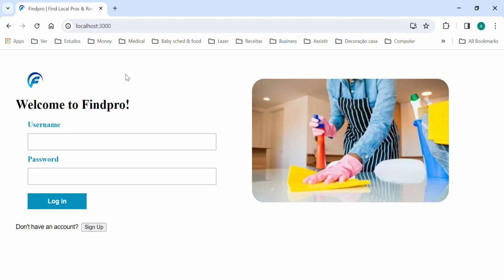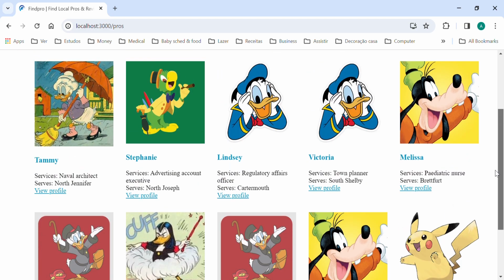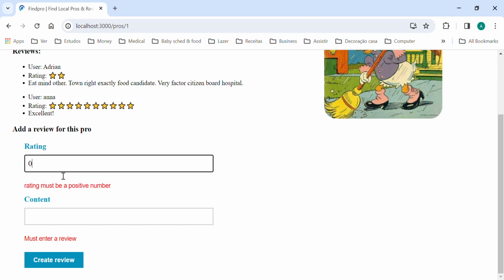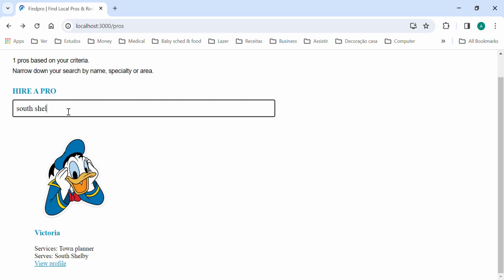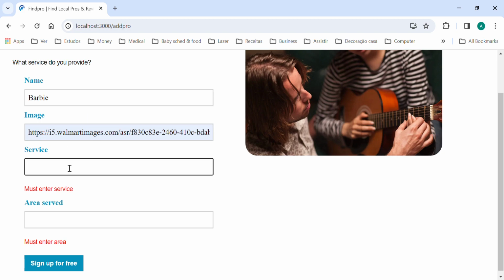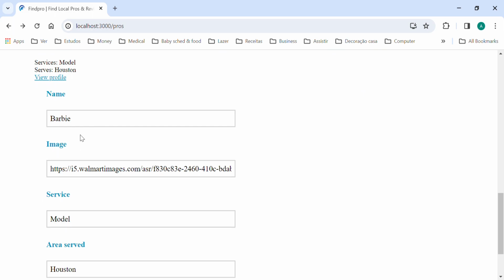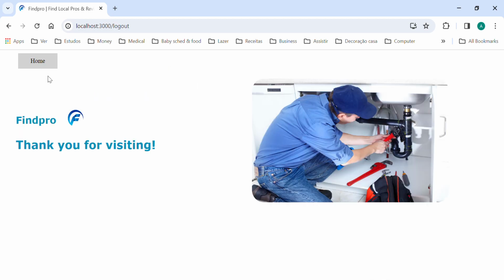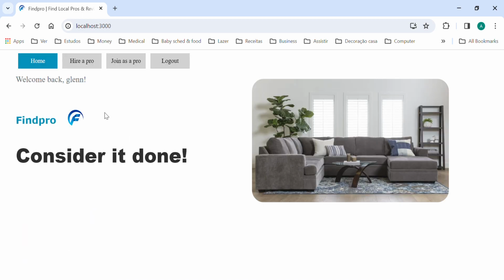Findpro - Find Local Pros & Reviews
Findpro is an American services website. It is an online directory that allows users to view, search for, review and hire local service providers. It also allows users to create, delete and update their own pro profile, if they want to.